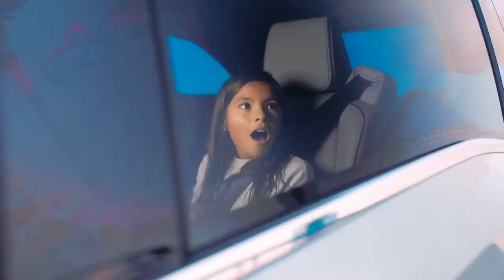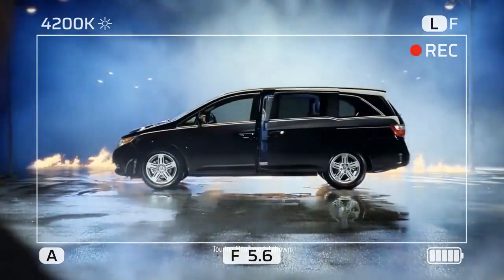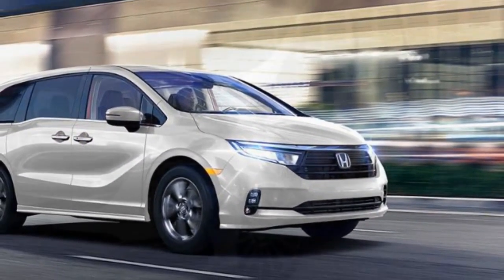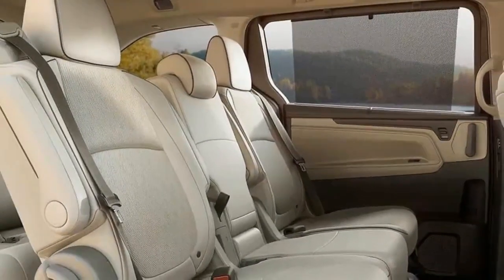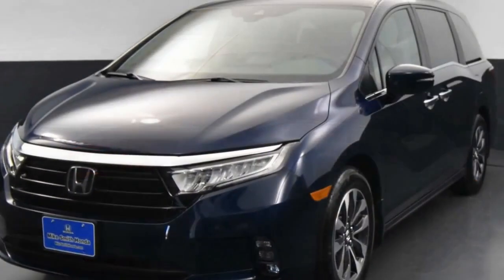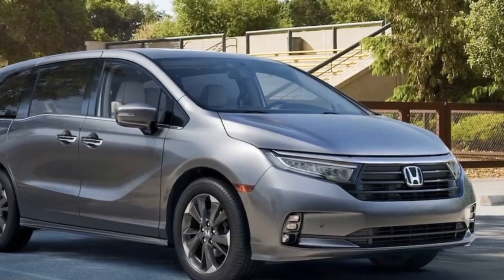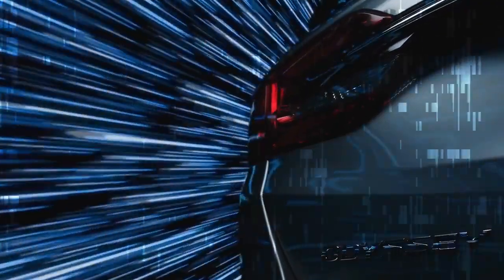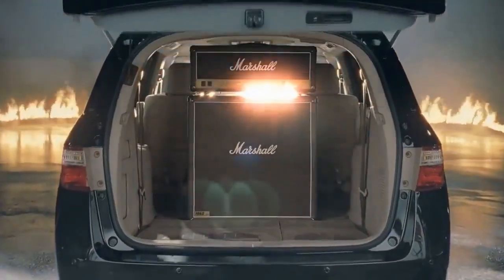2024 Honda Odyssey, Redefining Minivan Comfort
2024 Honda Odyssey, Redefining Minivan Comfort

1. We use trusted media sources in loading news and narrative content that we provide, in order to maintain accuracy and facts. We also include sources as references. please visit the sites we provide for more in-depth information related to the information or discussion we raise.

2. The material we use in making this video, is free and non-copyrighted content, or Creative Commons content, with fair use of content. If there is a problem or material that we use in the video in this channel, or there is a discussion about future business.